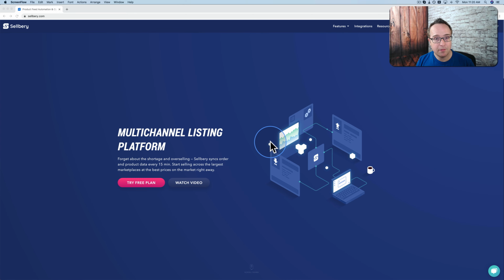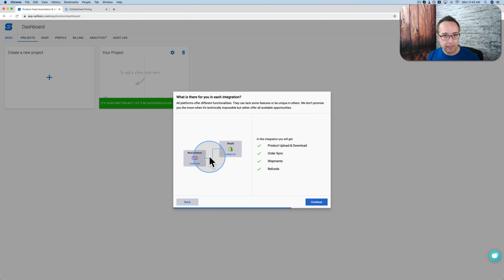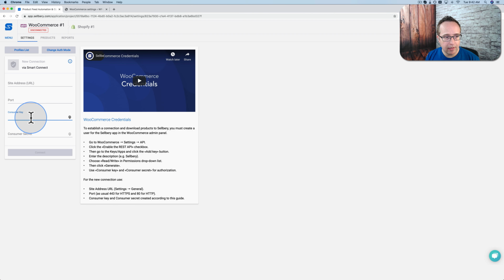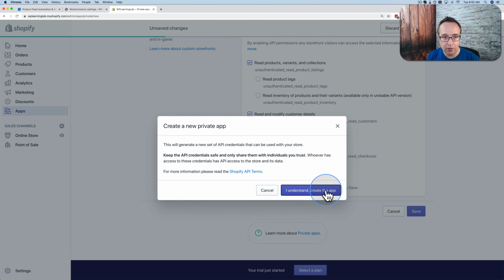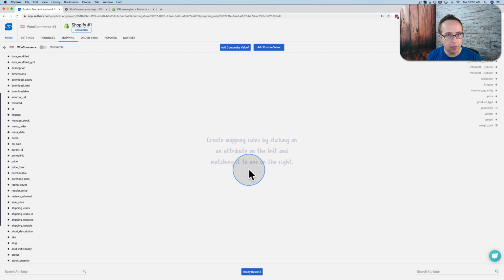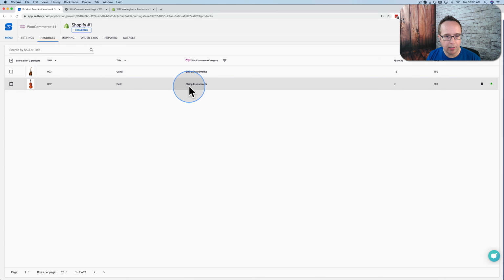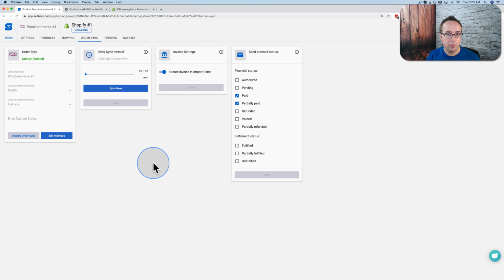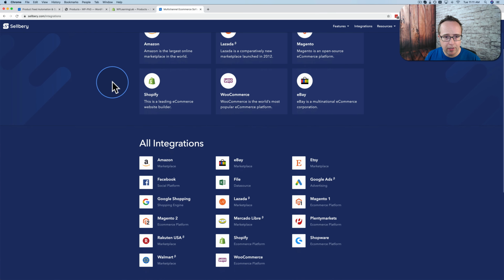List Your Products On Amazon, Etsy, eBay, Shopify, Google Shopping And More With A Few Clicks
Managing just one eCommerce store can be so time-consuming that you don't even consider opening another store on a different platform to maximize your exposure.

That's where Sellbery comes in. With a little bit of set up, you can sell your products in multiple marketplaces without any extra effort or pain.

All of the eCommerce platforms you sell on will be synced so you don't oversell any of your inventory.

And best of all, all you have to do is manage or primary eCommerce store and Sellbery takes care of all the rest.